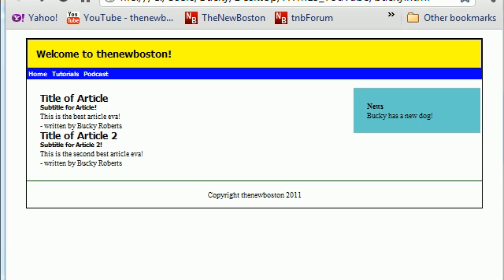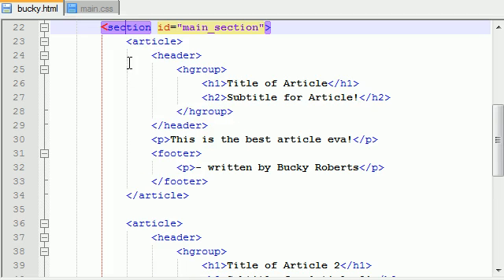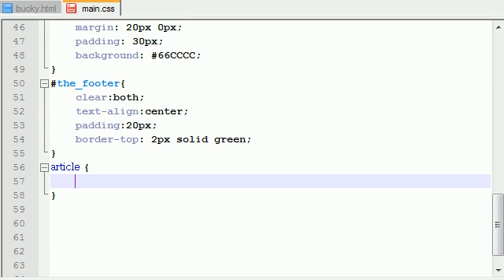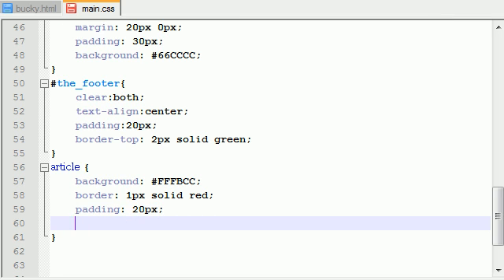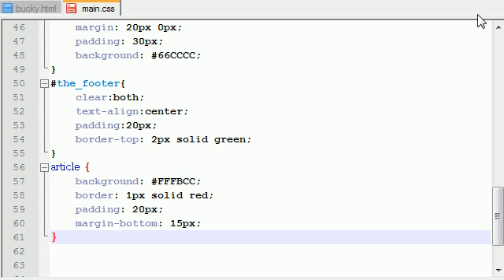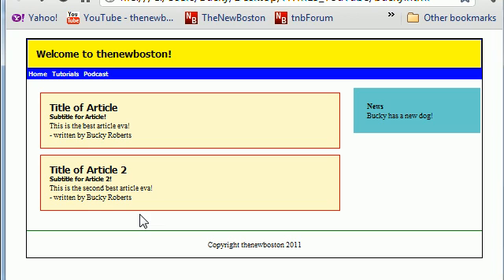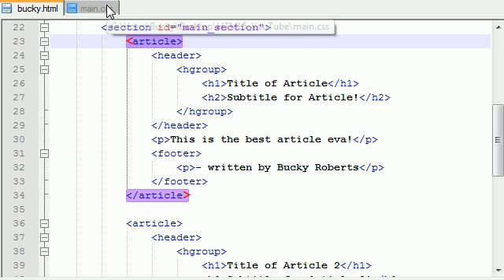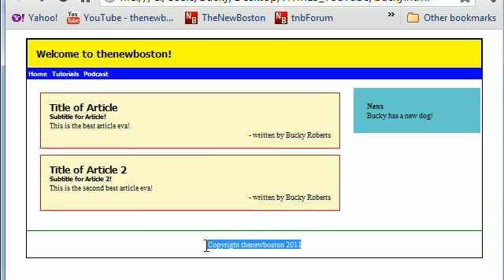HTML5 Tutorial - 13 - Finishing the Layout